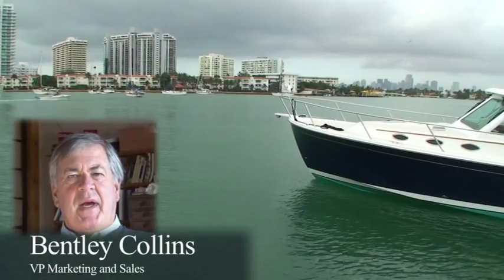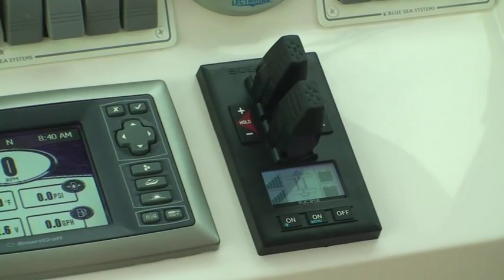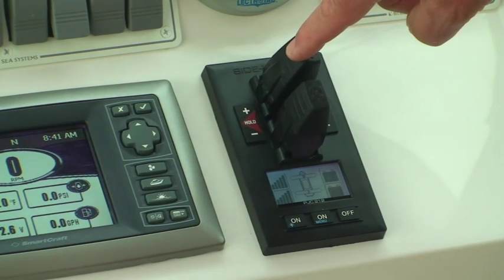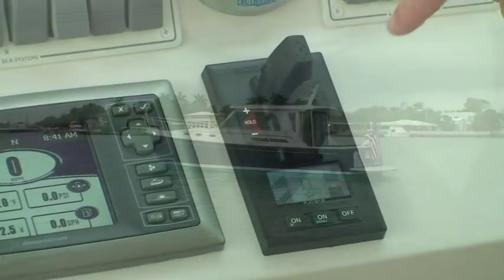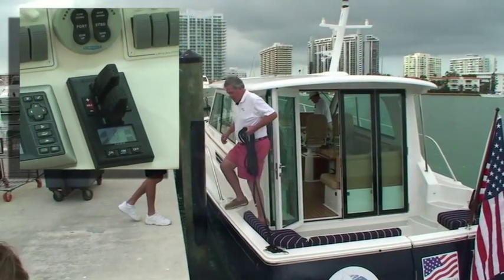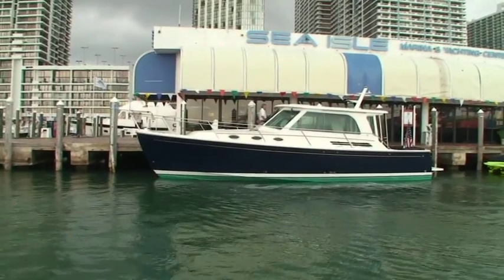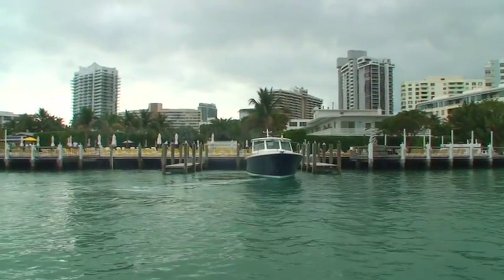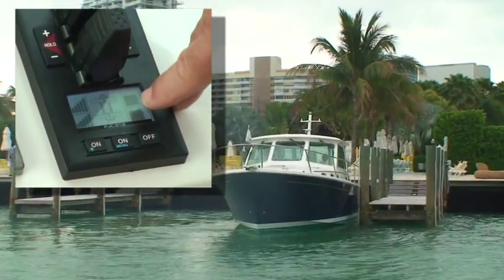Back Cove Yachts Easy Dock System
New and innovative variable speed DC motors allow thrusters to run at any speed